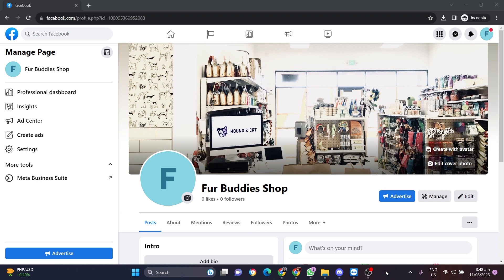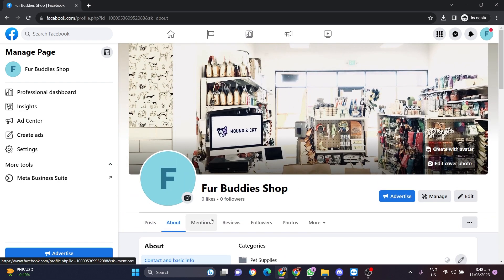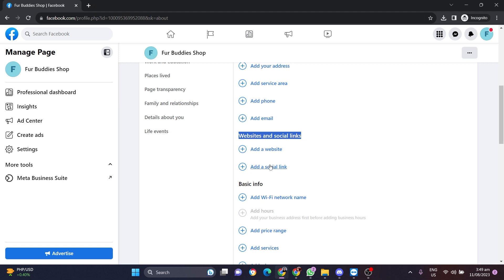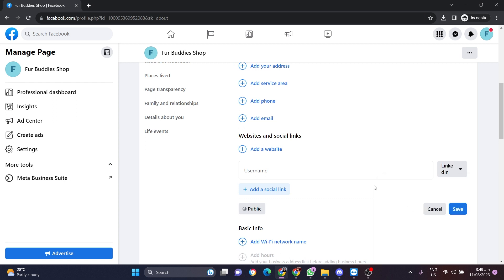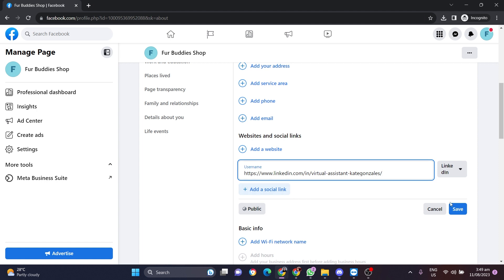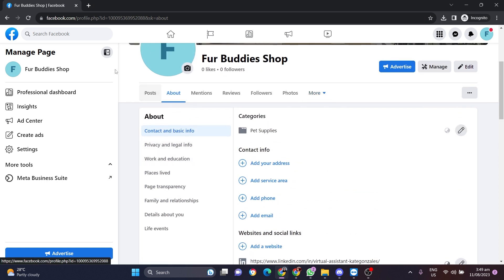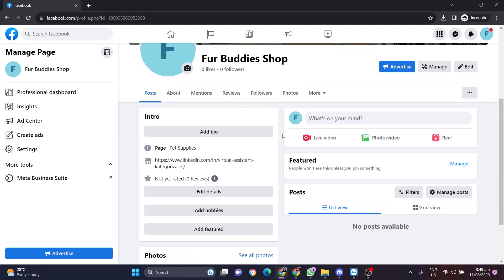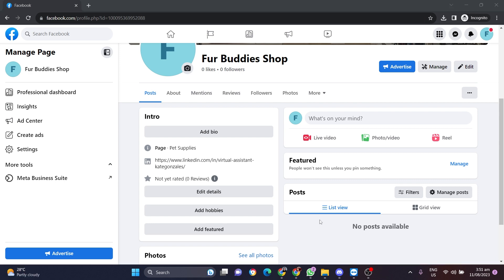How to Link a LinkedIn account to a Facebook page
In this video, I'll show you How to Link a LinkedIn account to  a Facebook page

Mentioned resources in the video:
N/A

 this tutorial will guide you through the process. Maximize your online impact by connecting your LinkedIn and Facebook profiles today. Watch now and take your professional networking to the next level! 💼👍